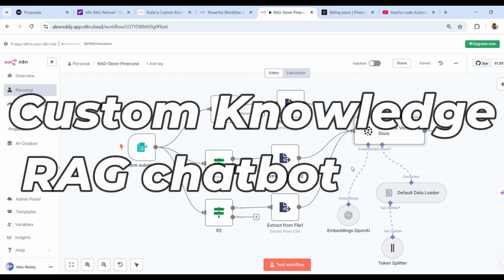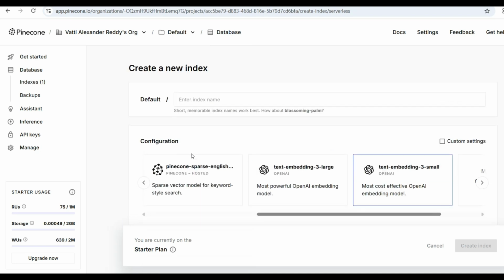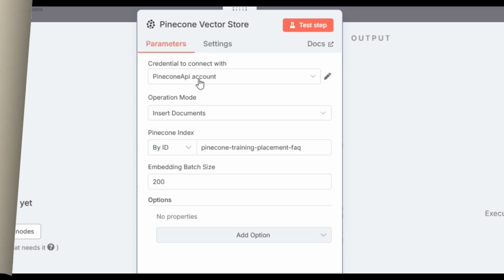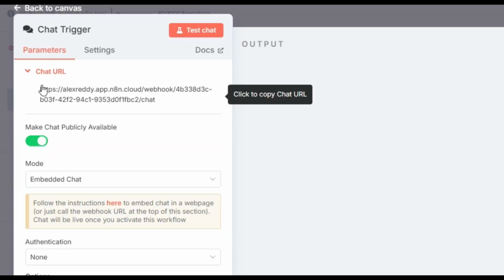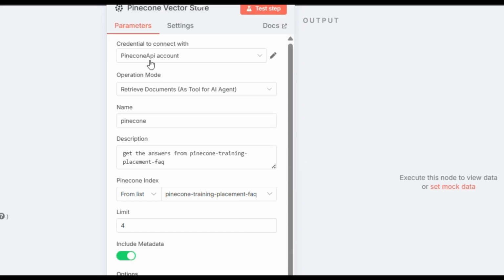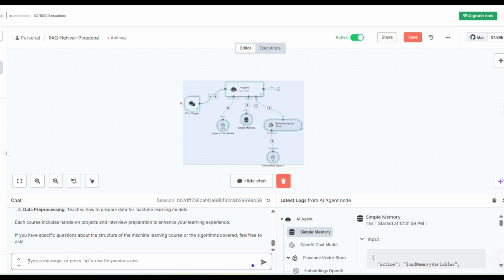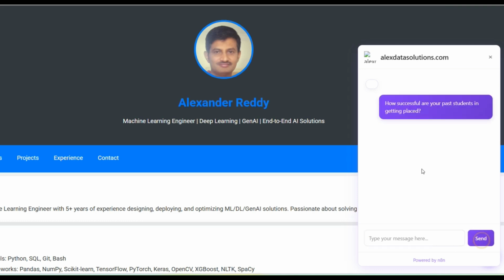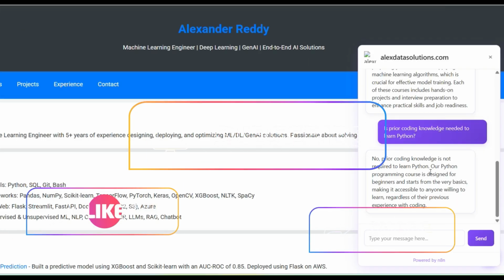n8n: Retrieve Pinecone DB with RAG in 7 Mins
Want to build an intelligent automation that fetches answers from your custom data using Pinecone and ChatGPT?

In this hands-on tutorial from Alex Tech Projects, we show you how to build a Retrieval-Augmented Generation (RAG) workflow using n8n, Pinecone vector DB, and a Large Language Model (like OpenAI GPT-4).

This step-by-step guide walks you through:
🔧 Setting up Pinecone & OpenAI integrations in n8n
🧠 Embedding your documents into Pinecone via vector embeddings
🔍 Building a semantic search engine inside a visual workflow
📡 Using HTTP Request nodes to query Pinecone and retrieve vector matches
💬 Sending context to LLM for augmented answer generation
🎯 Returning precise, AI-generated responses in real time

🧠 Why It’s Powerful:
No code required — fully visual with drag-and-drop
Ideal for internal knowledge bases, AI chatbots, customer support bots
Works with any LLM API (OpenAI, Cohere, Claude, Mistral, etc.)
Build once, deploy everywhere — plug into websites, forms, or CRMs

🌐 Automate your knowledge workflows like a pro — with Pinecone, OpenAI, and n8n.